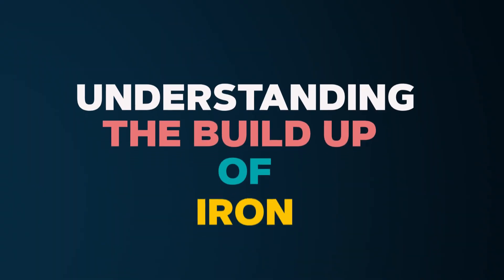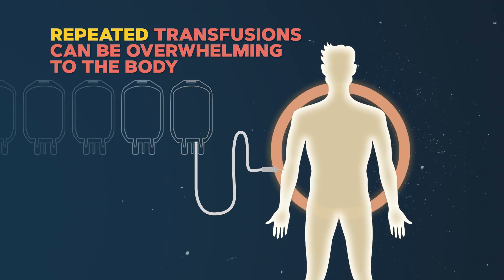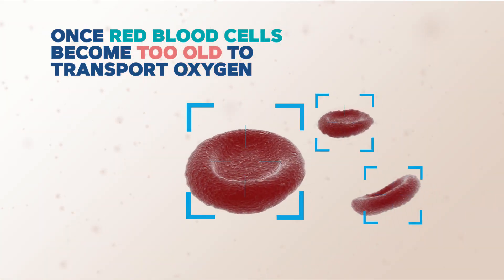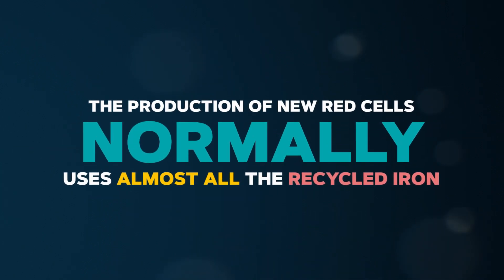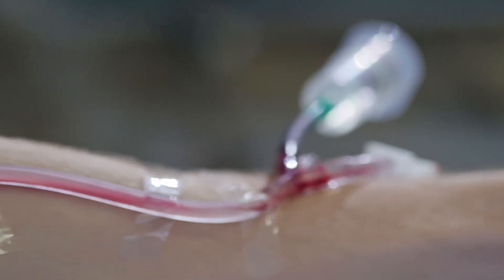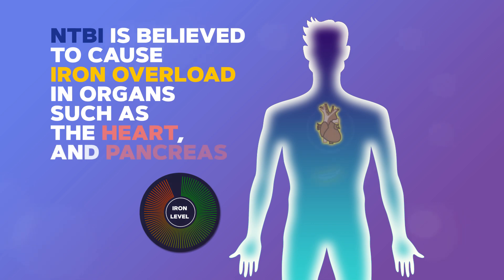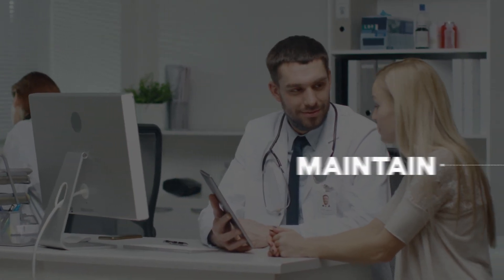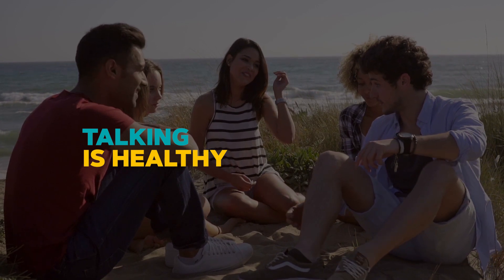Iron Warriors Educational Video Series: Iron and Adherence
This video explains the build-up of iron in the human body and how iron interacts with cells and systems in our body. Its aim is to help patients understand the importance of daily adherence to their chelation therapy.